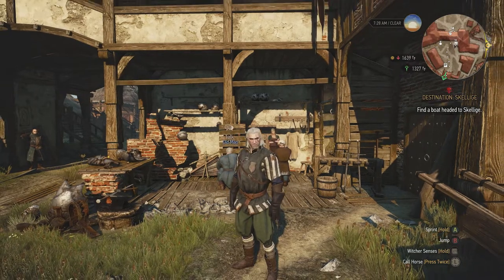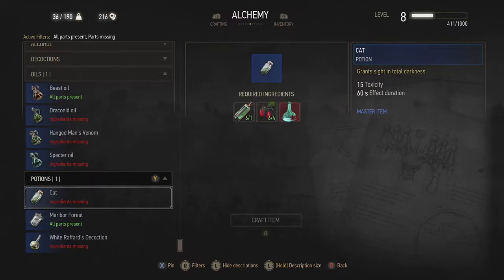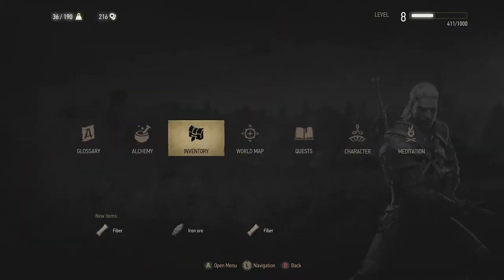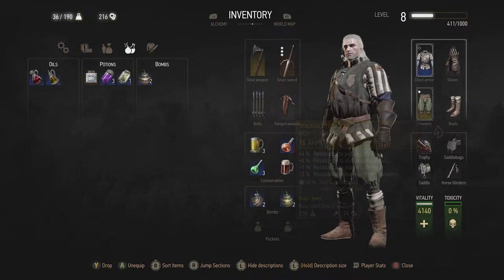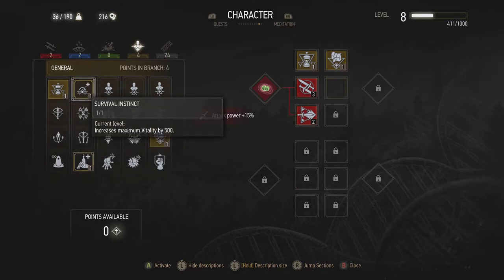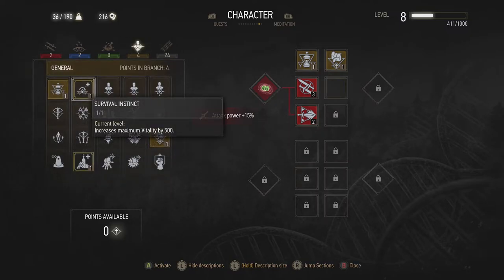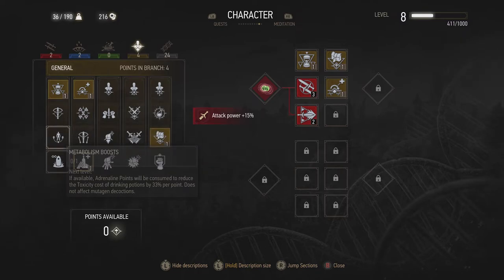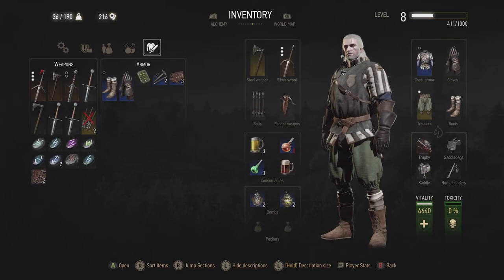Witcher 3 How to Increase Vitality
Here's how to increase vitality in Witcher 3. I am showing this on Xbox Series X. The principle is the same on other platforms but the buttons may differ.

You can increase vitality by levelling up your character and also by spending a point on a specific ability. You can also increase vitality  regneneration in various ways which I also cover in this video.

I hope you found this Witcher 3 How to Increase Vitality video useful. I upload videos regularly every week on various games including Witcher 3. Thanks so much!